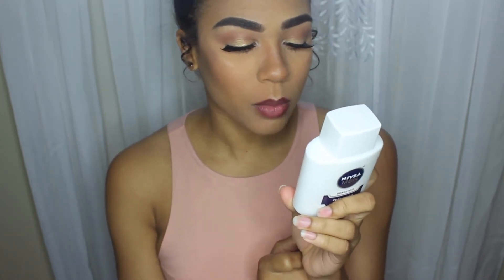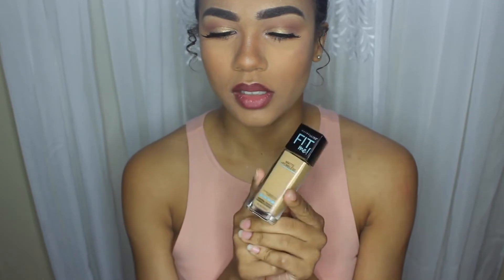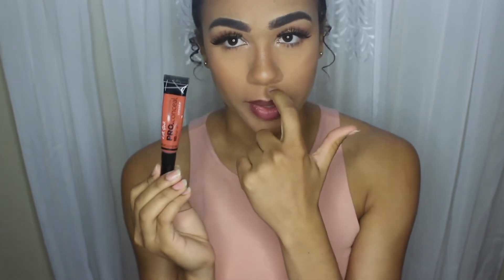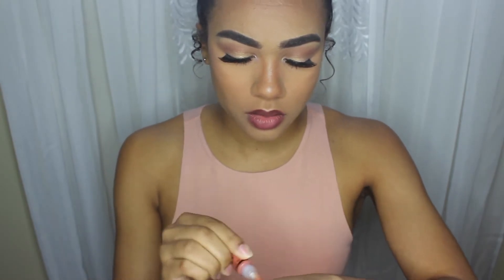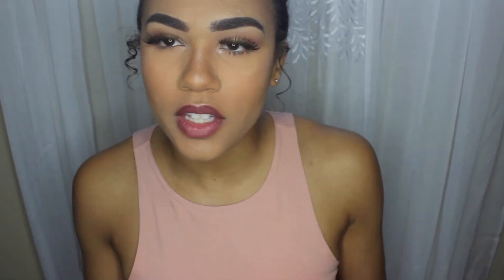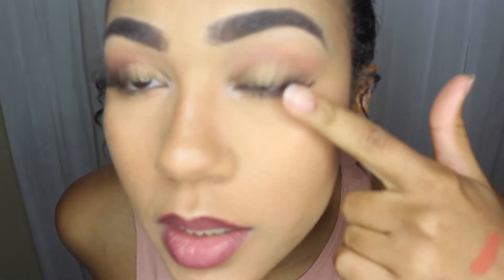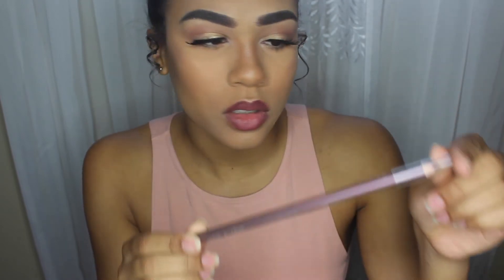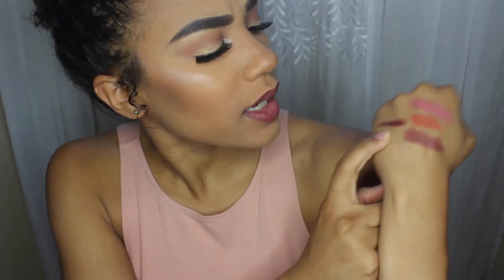Haul + Review (Anastasia, Elf, Wet'n'Wild & more) !!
Hello my lovely Youtubers! I am back again with another video which is a haul and review of some of the products I have recently bought over the last few months! I hope you like this video and find it helpful!

Products Mentioned:
L.A. girl pro concealer (red)
Anastasia Beverly Hills pomade (dark brown)
Anastasia Beverly Hills clear brow gel
Elf Baked Eye Shadows (Pixie & Enchanted)
Mannakadar eye shadow (Fantasy)
Broadway Eyelashes #30
Milani Lipsticks (Teddy Bare & Nude Creme)
Wet'n'Wild lip line (Brandy Wine)
NYX Liquid Suede Cream Lipstick #11
Wet'n'Wild Brushes (Contour, Small eye, & Crease)